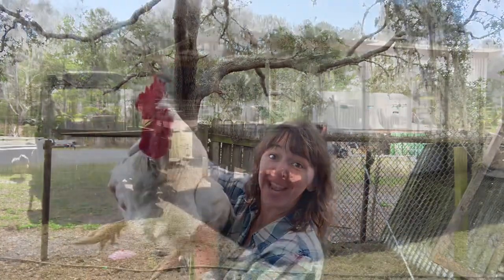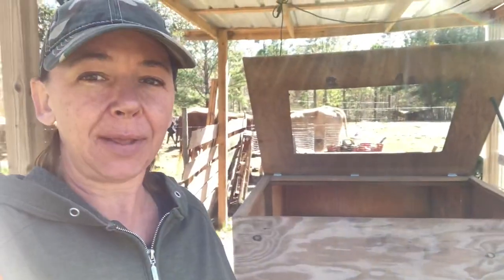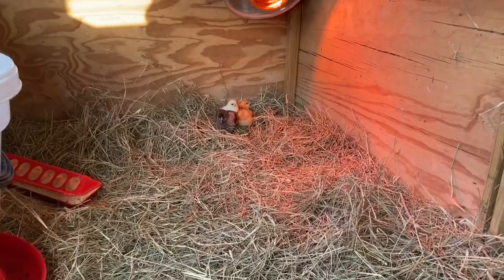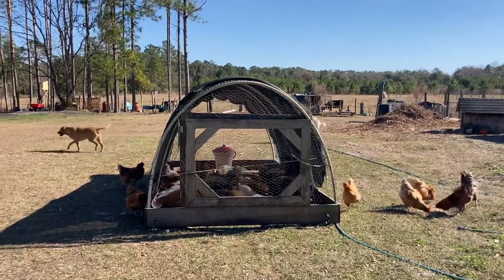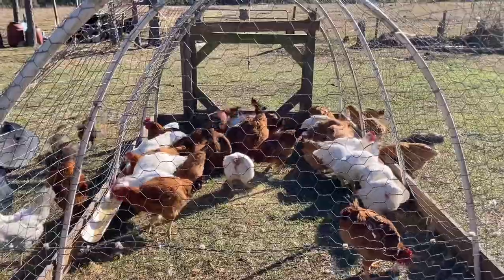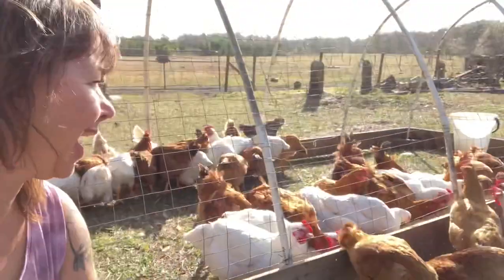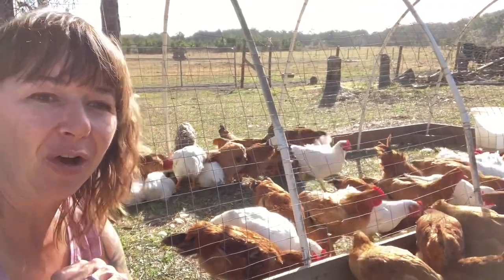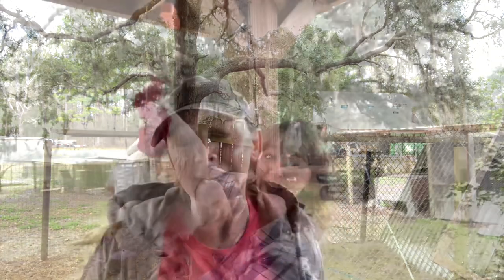Raise a YEARS Worth of Broiler Chickens In Your Backyard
Take a look at how I raise a years worth of meat chickens in about 10 weeks!